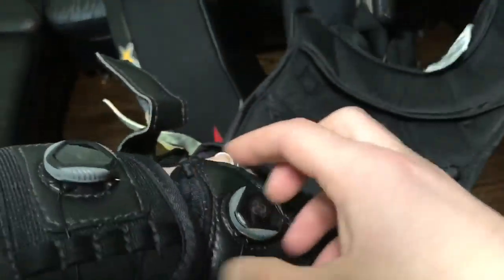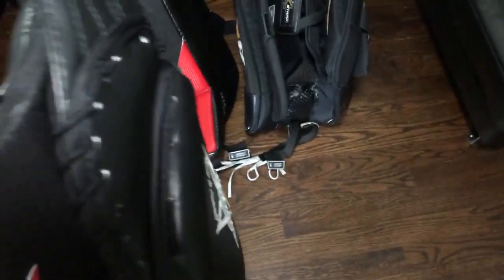TGN Spec X Optik - TheGoalNet.com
Overview of TGN Spec X Optik gear. This is available via The Goalie Crease and is a highly customized version of the Brian’s Optik